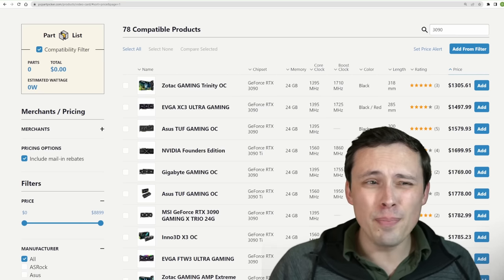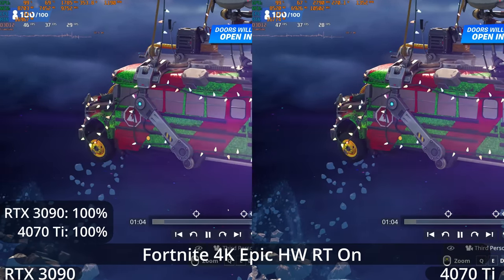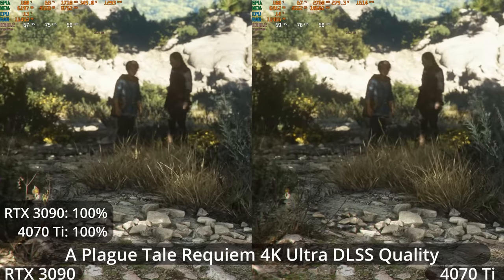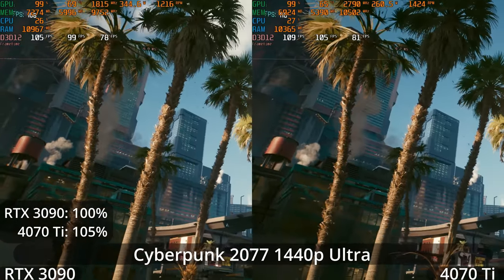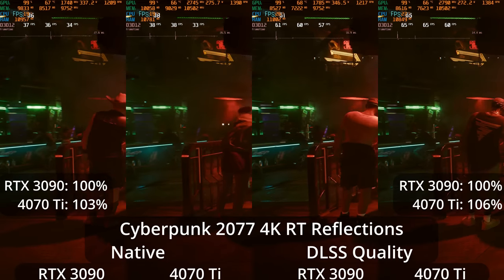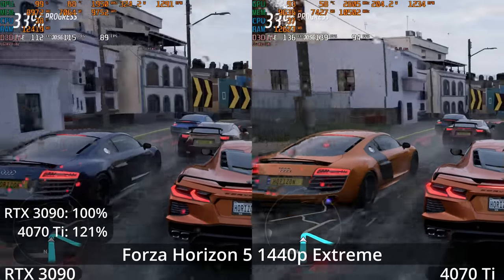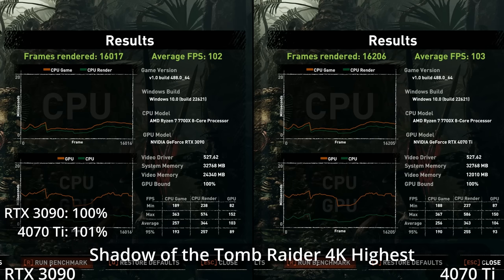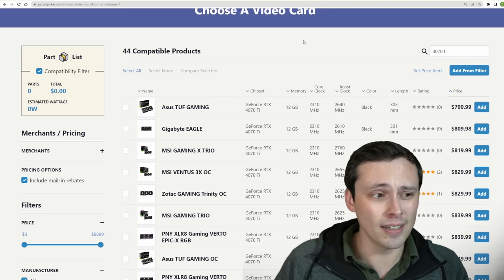RTX 3090 vs 4070 Ti : The Ultimate Comparison!!!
Sell your GPU on Jawa!

The RTX 4070 Ti costs about the same new as a used RTX 3090. So which one is better? Here we look at their performance at 1080p, 1440p, and 4K in the latest engines like Unreal Engine 5, and look in depth at ray tracing performance and DLSS, including a look at DLSS 3 Frame Generation. The RTX 3090 in this video was the Founders Edition, and the RTX 4070 Ti was the AUS TUF OC version, both used at their out-of-the-box settings (there is no RTX 4070 Ti Founders Edition to compare to).

Test system specs:
CPU: Ryzen 7700X
RAM: 32GB Corsair Vengeance DDR5 6000 CL36
PSU: Thermaltake 1650W Toughpower GF3

Chapters:
0:00 Why RTX 3090 vs RTX 4070 Ti?
0:45 Sell your old GPU on Jawa.gg to recoup new GPU cost! (Sponsored Segment)
2:06 Unreal Engine 5 Testing (Fortnite 1440p, 4K, 1080p, Epic, High, HW RT on/off upscaling on/off)
8:43 Next Gen Game: (A Plague Tale Requiem 1440 Ultra, 4K Ultra, 1080p Ultra, DLSS on/off, DLSS 3 Frame Generation on/off)
11:52 Unreal Engine 4 (The Callisto Protocol, 1440p, 4K, and 1080p Ultra)
14:06 But can it play Cyberpunk 2077? (1440p and 4K Ultra vs High w/DLSS Quality)
17:34 Ray Tracing Deep Dive: Cyberpunk 2077
21:02 Call of Duty Modern Warfare II (4K Extreme, 1440p Balanced, 1080p Balanced)
24:02 Forza Horizon 5 4K and 1440p Extreme
25:42 Direct X 11: God of War 4K and 1440p Ultra
27:25 Vulkan: Red Dead Redemption 2
28:17 4070 Ti underperforms in Horizon Zero Dawn
29:39 Shadow of the Tomb Raider
30:24 Final Thoughts